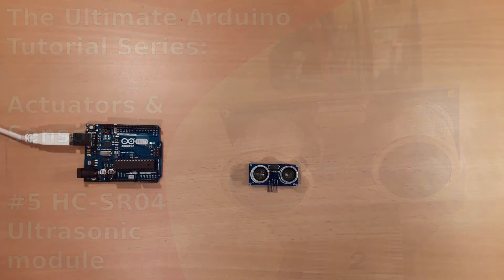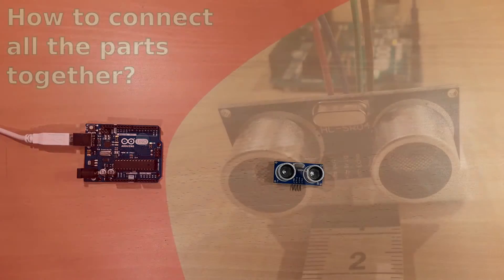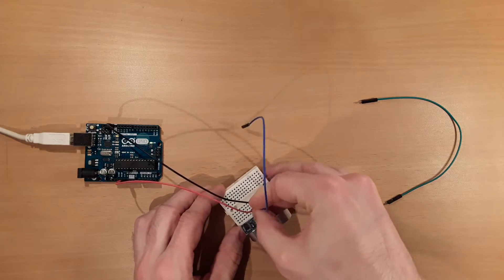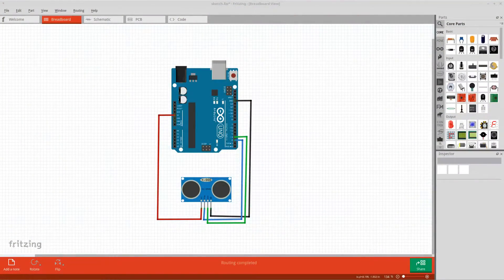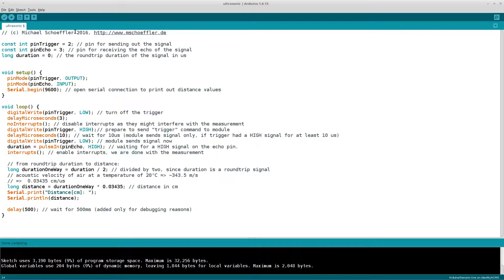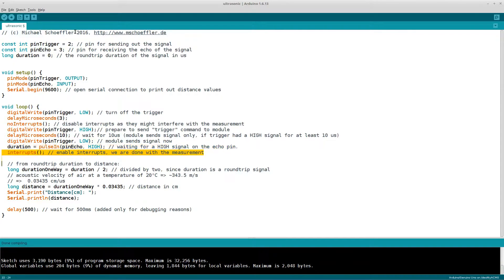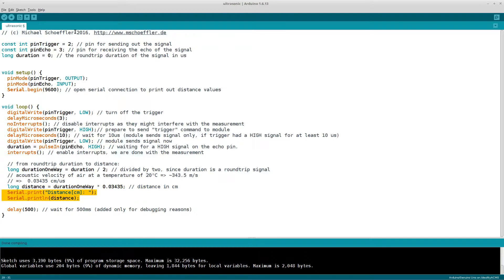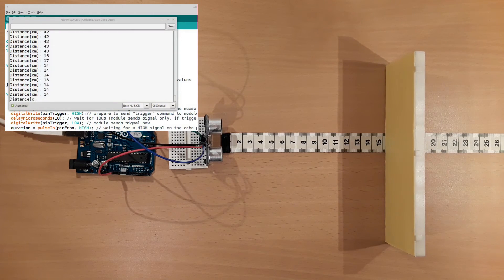How to use the HC-SR04 ultrasonic module with the Arduino Uno | UATS A&S #5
In this tutorial, it is shown how to use the ultrasonic module “HC-SR04” with the Arduino Uno. The HC-SR04 module is well suited for applications related to distance measurements.

Video Chapters:
0:00 Tutorial Introduction
1:05 Wiring
3:23 Programming
6:06 Example demonstration